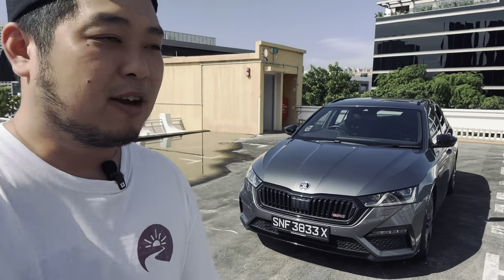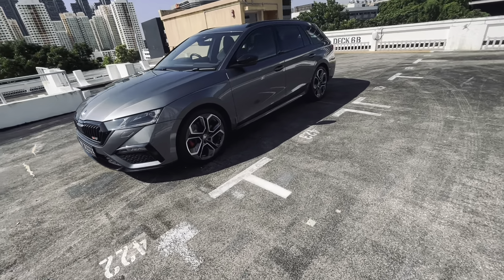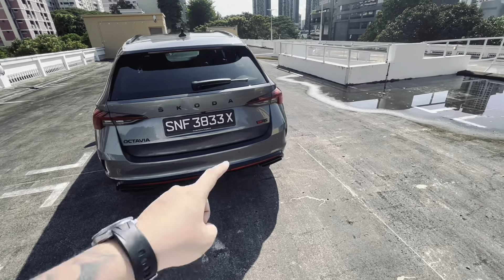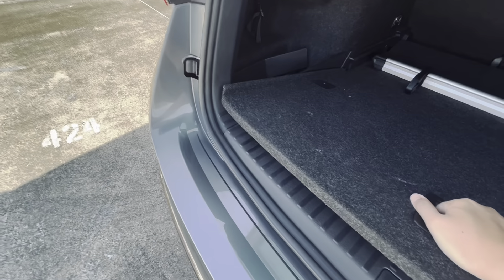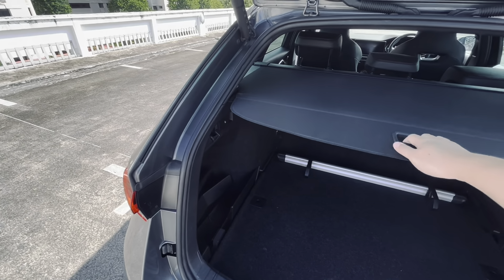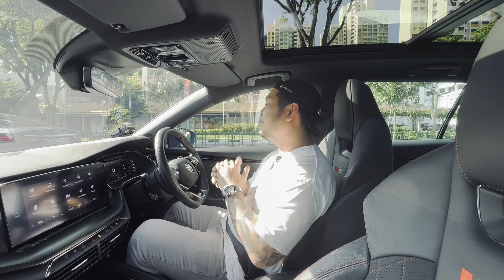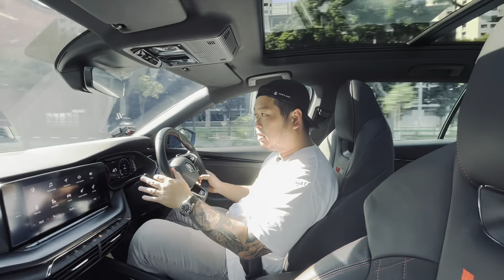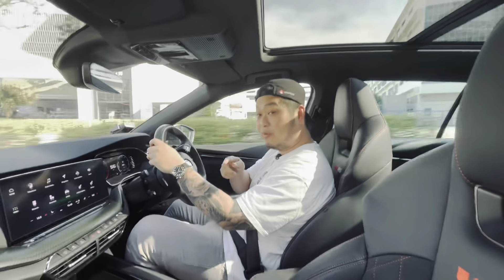2022 Skoda Octavia Combi RS Review & Road Test | Road Pilgrim Singapore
The 2022 Skoda Octavia Combi RS 2.0 tsi is a performance wagon from Skoda that utilises the same engine as the Volkswagen Golf GTI and features RS specific bodykits and sports seats along with a red stitched interior and steering wheel. Equipped with adjustable sports suspension, the Octavia Combi RS is capable of a 0-100km/h sprint time of 6.7 seconds in sport mode.

Looking to SELL your used car in Singapore for the BEST PRICE / Consign your car FOR SALE? Get a FREE quote right here: